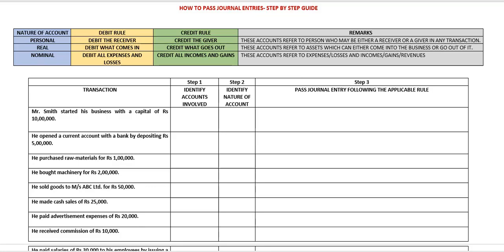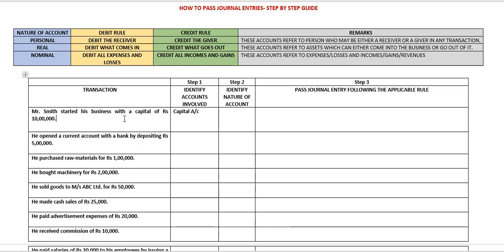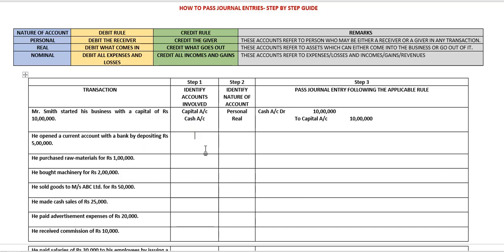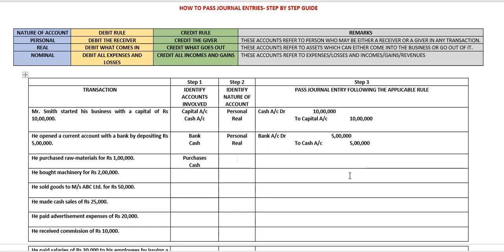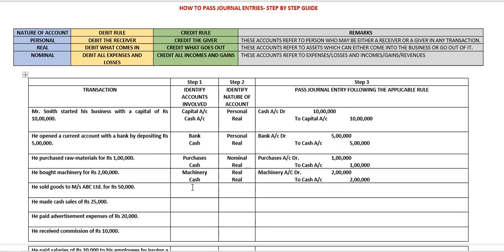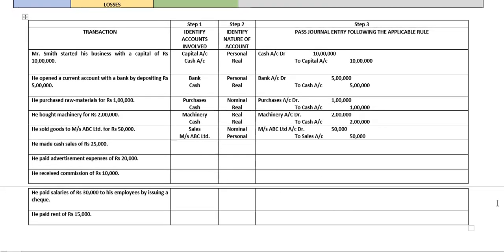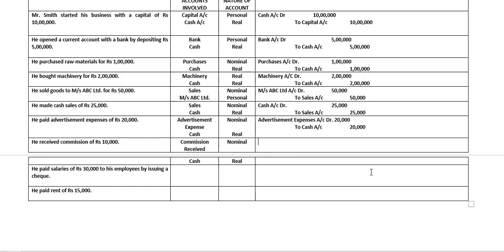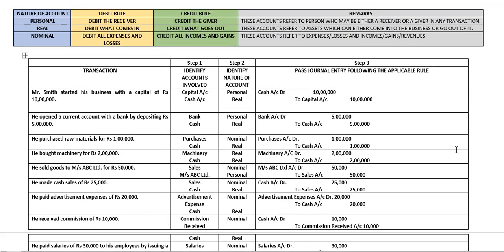Passing Journal Entries Examples - Step by Step Guide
In this video we show how to pass journal entries in the easiest way possible by following the three rules only. Please watch the previous two videos also for better understanding of the topic.